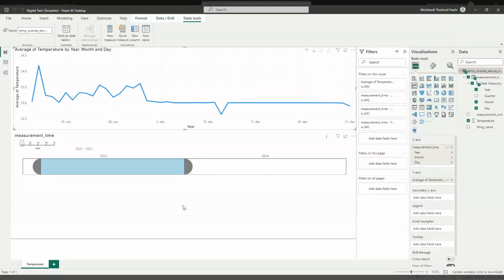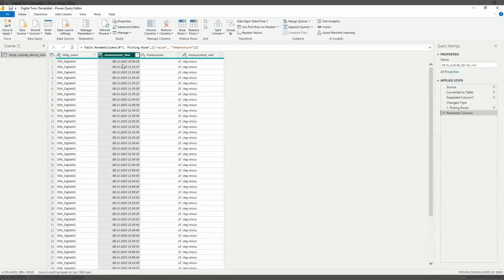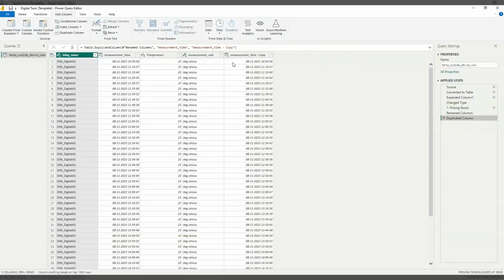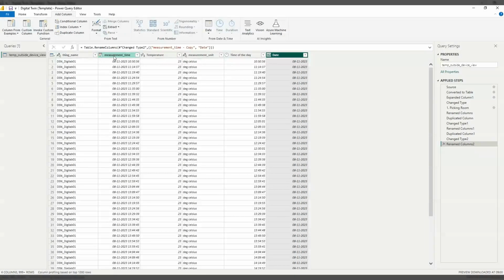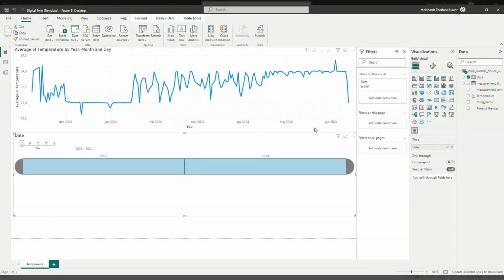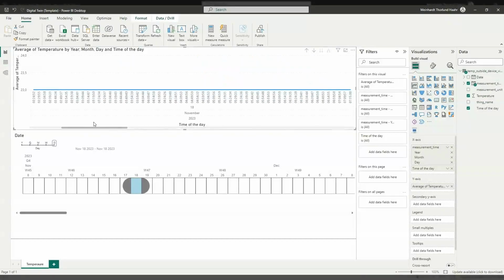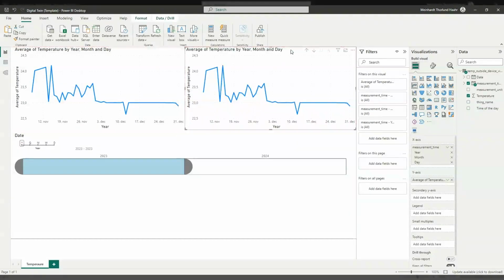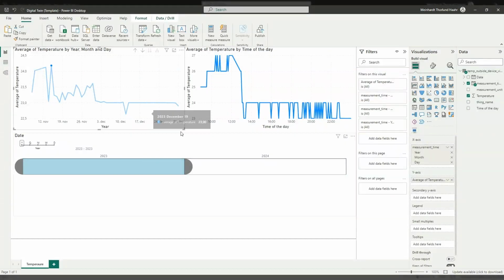105 Time of the Day